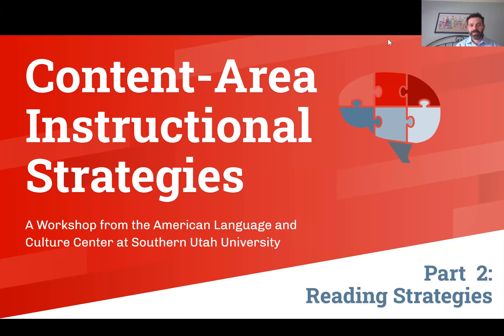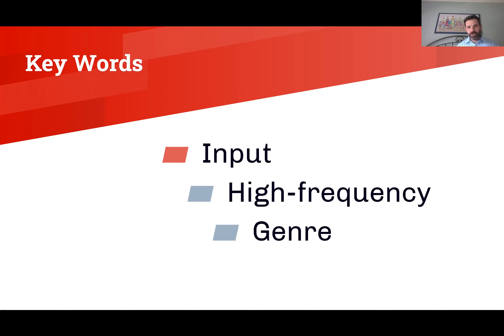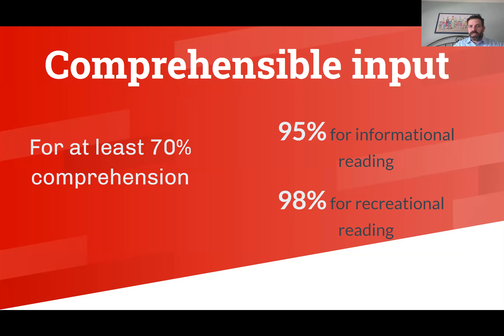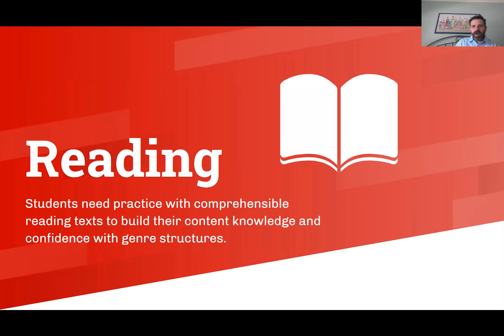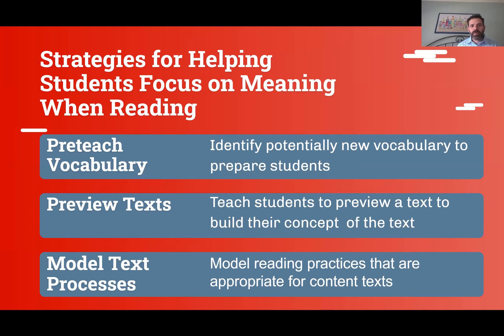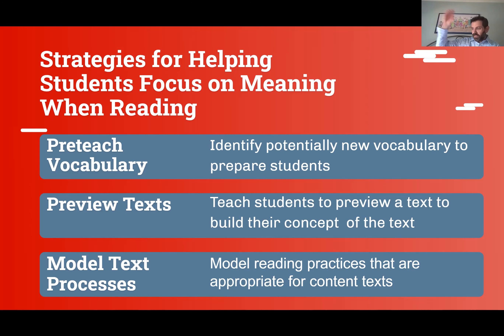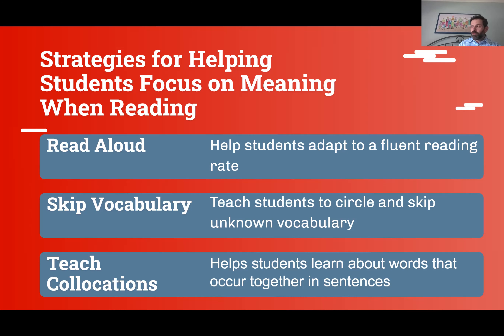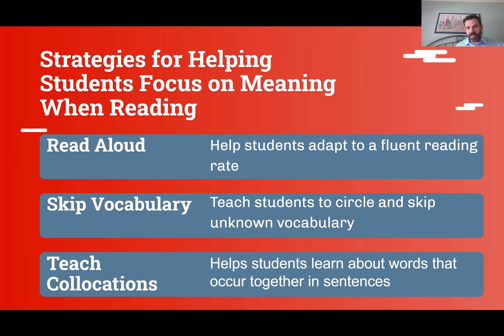CAIS 02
This video explores how teaching reading strategies can help students improve their content area knowledge.